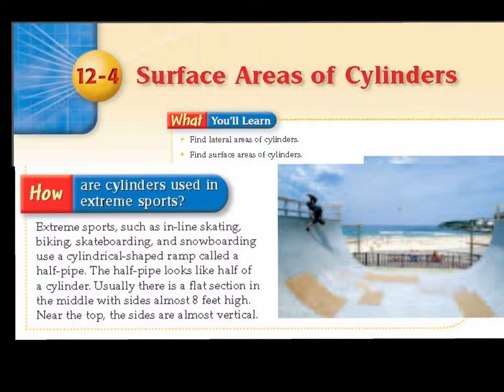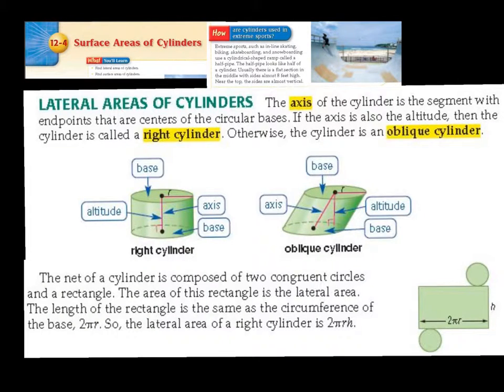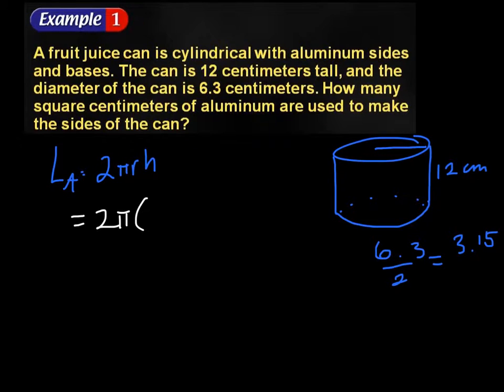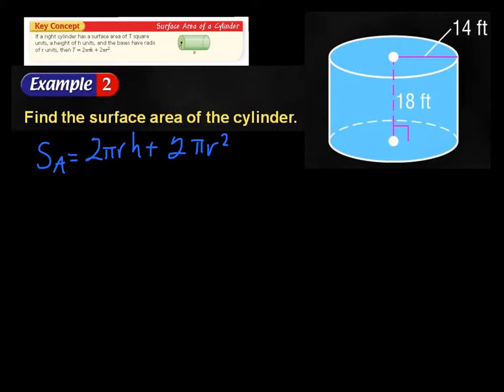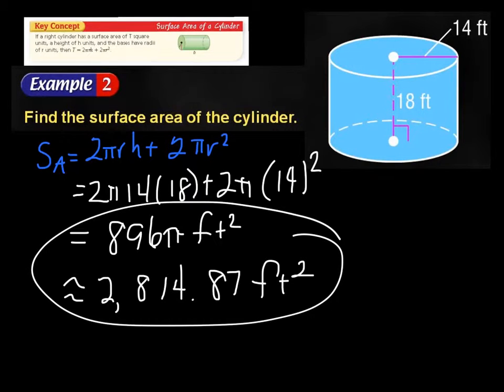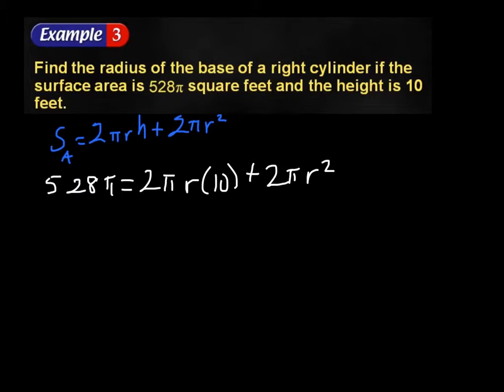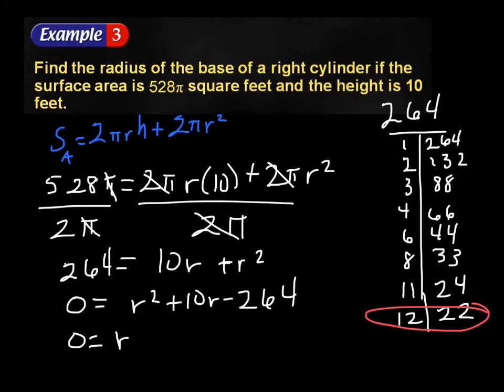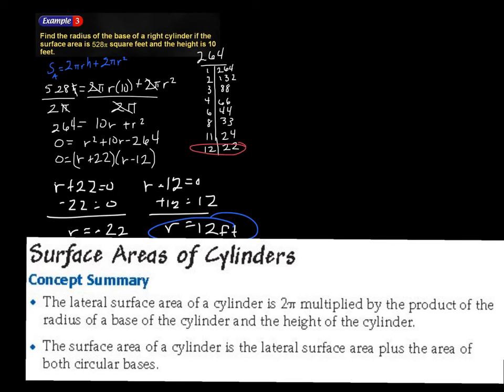12-4 Surface Area of Cylinders